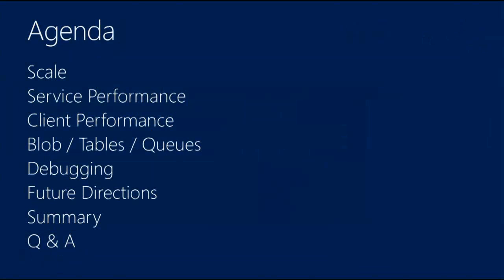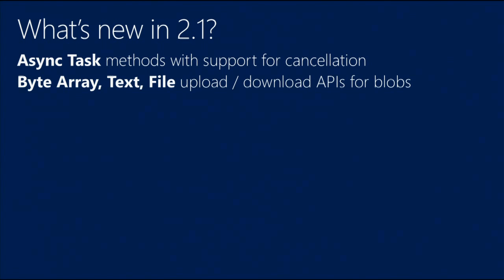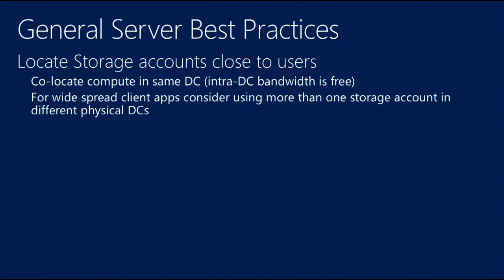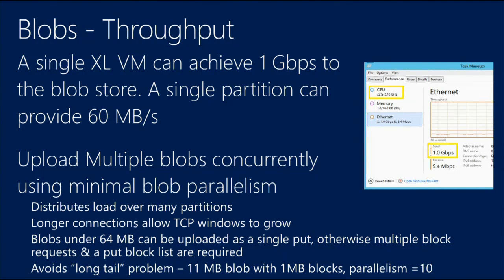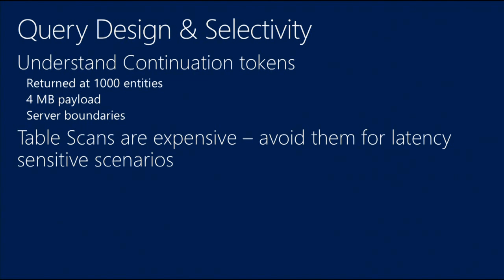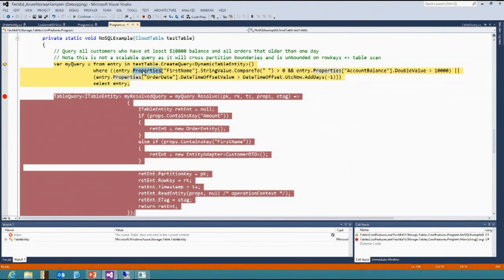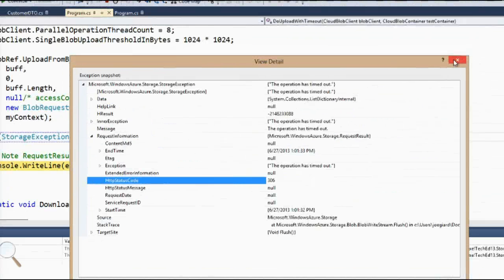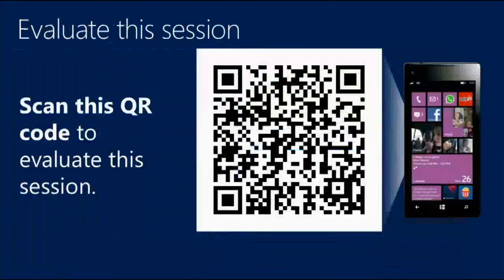TechEd Europe 2013 Getting the Most out of Windows Azure Storage